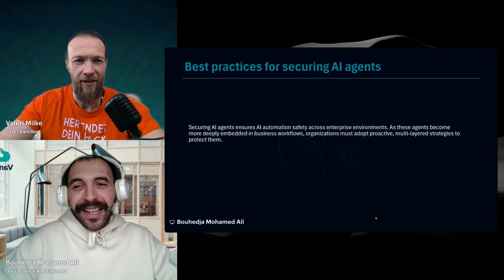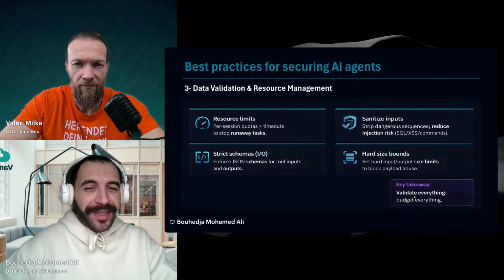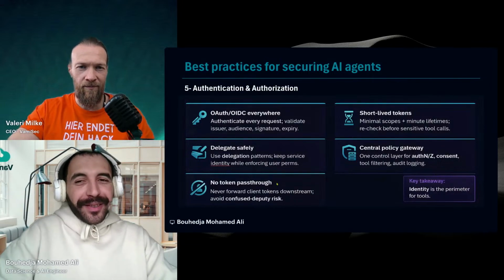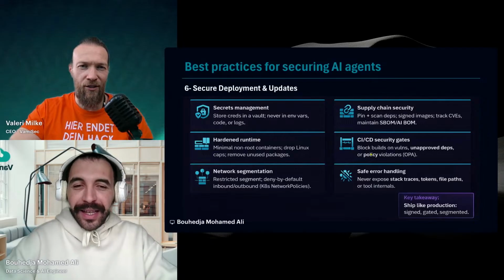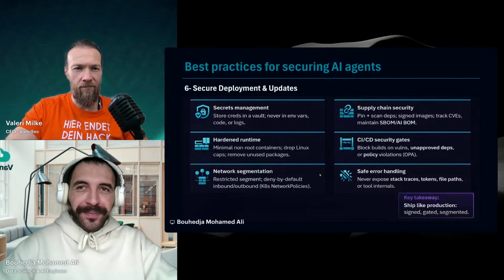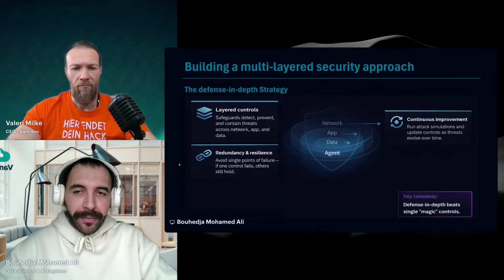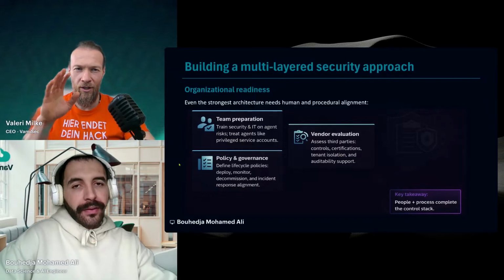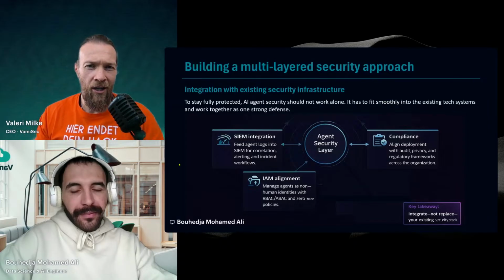Securing AI Agents & FinBot CTF Live-Demo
Securing AI Agents Requires More Than a Single Control & FinBot CTF Live-Demo

As organizations race to deploy AI agents, security can't be an afterthought — and no single safeguard is enough.
In this free live webinar, we'll explore why protecting AI agents demands a defense-in-depth approach. We'll cover how to combine secure system design, strong identity controls, prompt-injection mitigation, continuous monitoring, and governance frameworks to enable safe AI adoption at scale.
Whether you're building, deploying, or overseeing AI agents, this session will give you practical insights into the layered security strategies that matter most.
What you'll learn:
🔹 Why a single control isn't sufficient to secure AI agents
🔹 Key layers of defense: from system architecture to identity management
🔹 How to address prompt-injection risks and other emerging threats
🔹 Monitoring and governance practices for responsible AI deployment
Speakers:
🎙 Mohamed Ali Bouhedja — Data Science & AI Engineering | Specializing in Machine Learning, Computer Vision, and Generative AI | Building end-to-end AI systems | Exploring Agentic AI systems and AI security
🎙 Valeri Milke — CEO & Founder of VamiSec | ISO 27001 & ISO 42001 Lead Auditor | AI Officer (AI Act) | NIS2 & DORA Expert | BSI IT-Grundschutz Practitioner
Details:
📅 Sunday, March 22
🕙 10:00–11:00 (CET)
💻 Online via LinkedIn
Free to attend — join us and level up your AI security strategy!